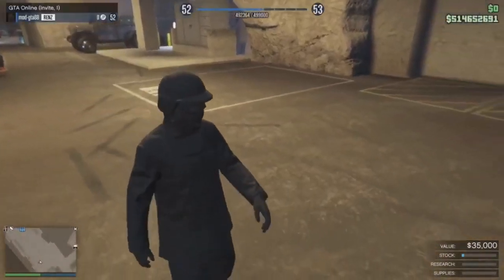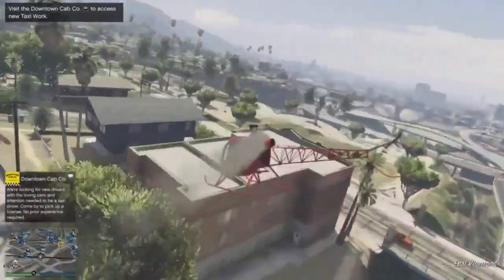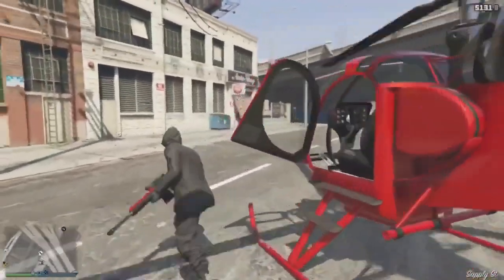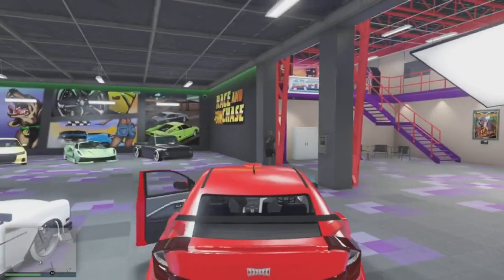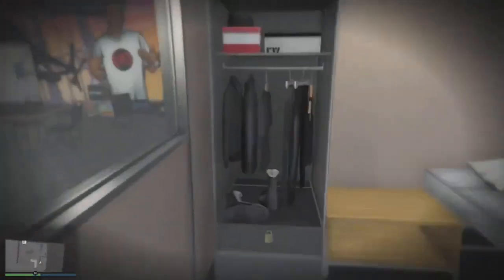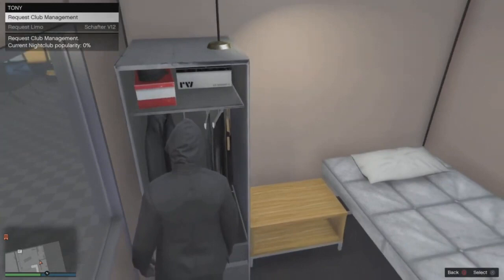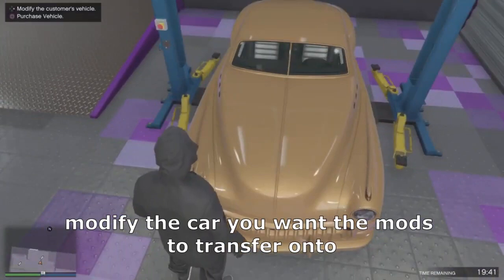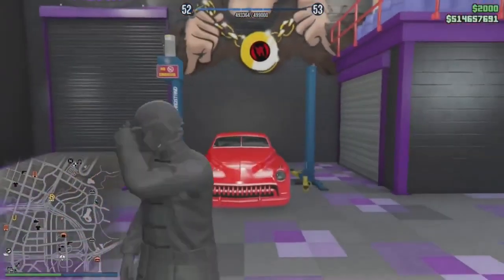GTA5 SOLO AND SUPER EASY CAR TO SERVICE CAR MERGE GLITCH OLD AND NEW GEN PS4/5 (PATCHED)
you can contact me on any of social medias listed down below or feel free to comment if i do not reply to you feel free to message me in my private dms and i will be happy to help